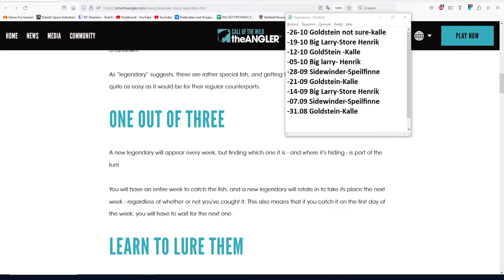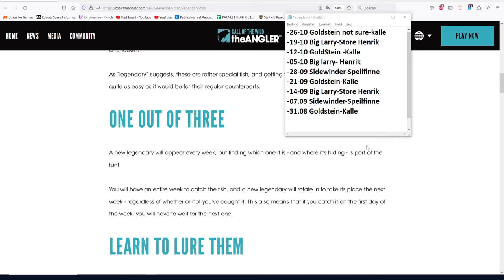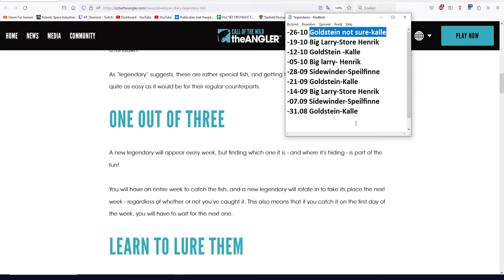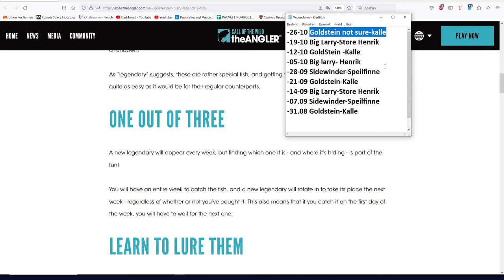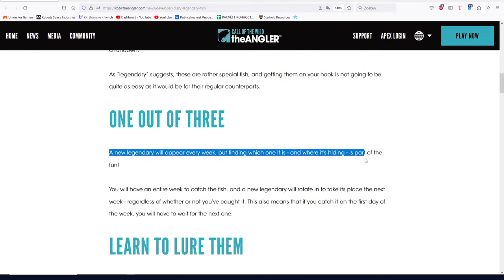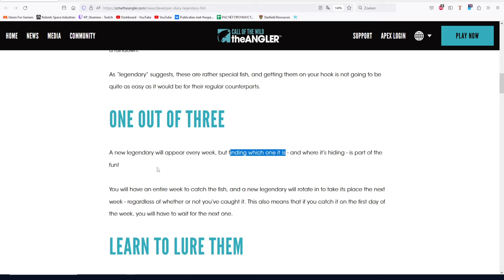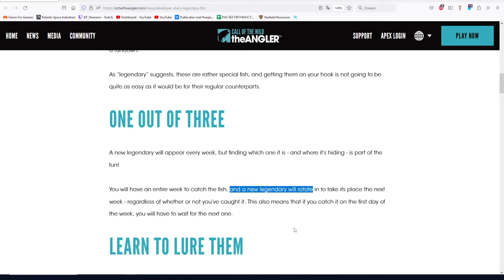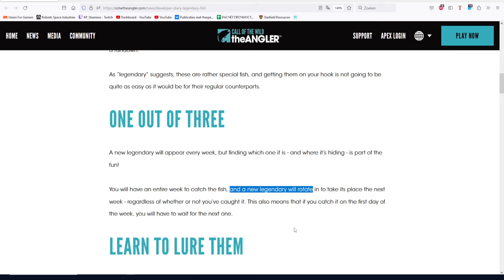Call Of The Wild The Angler, Lets Talk About Legendaries Spawn And Rotation